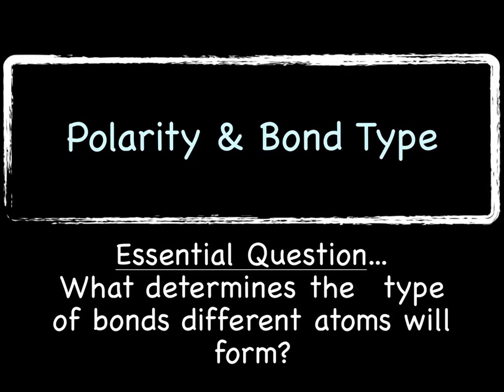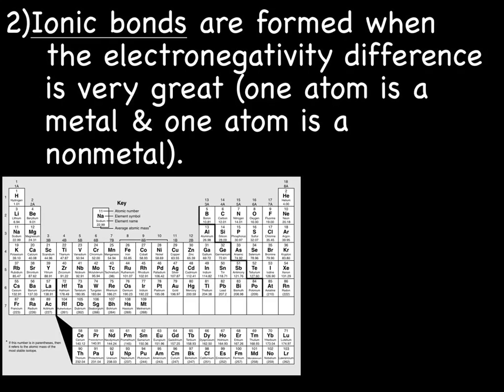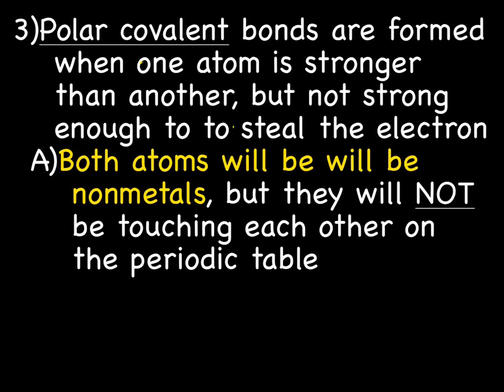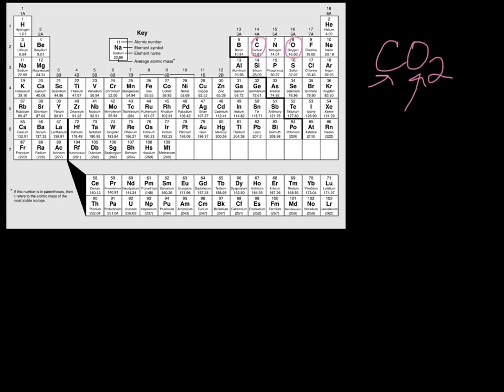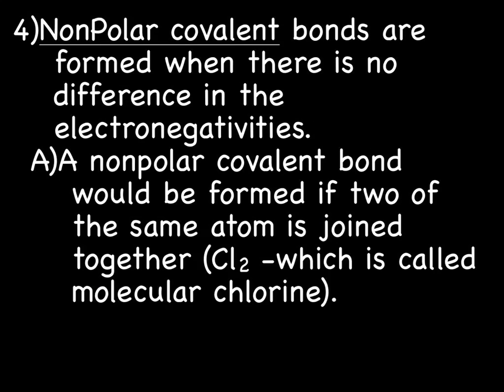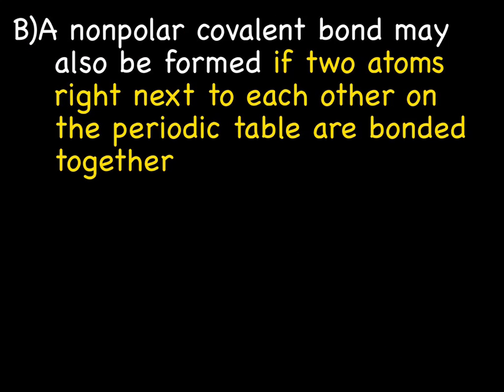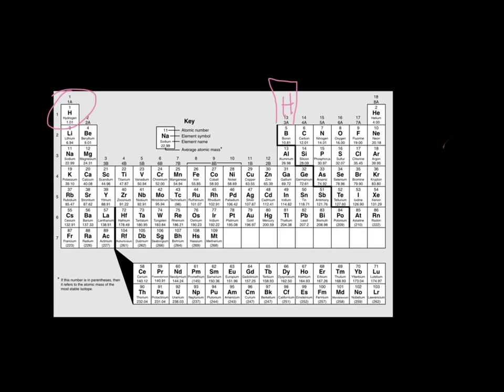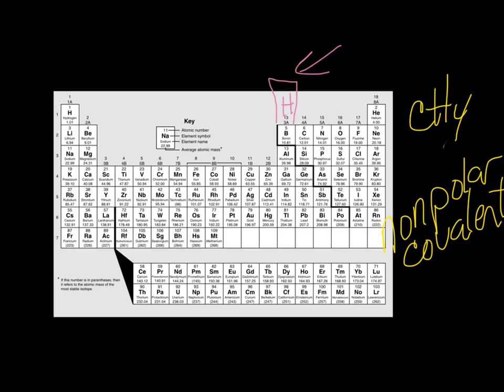Polarity & Bond Type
In this lecture we discuss how to determine bond type.